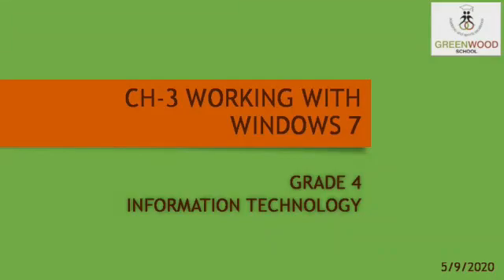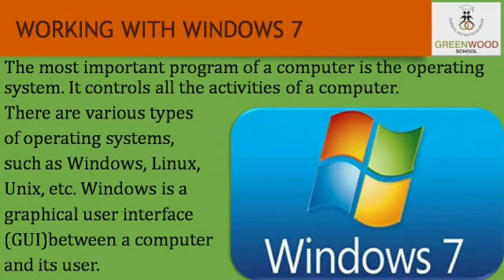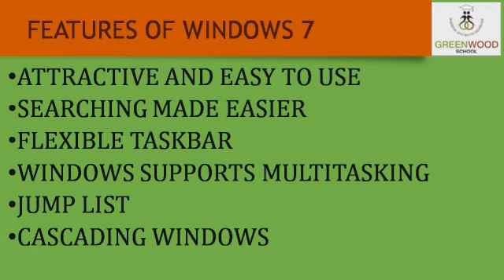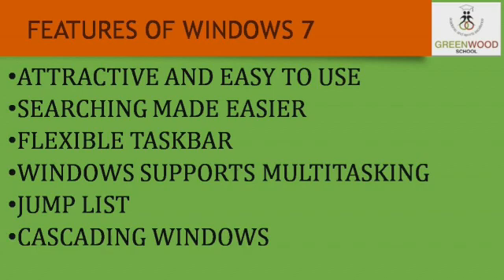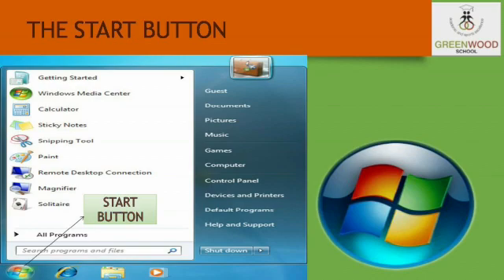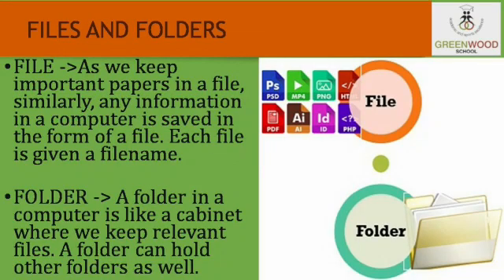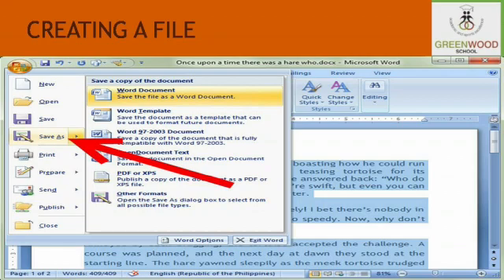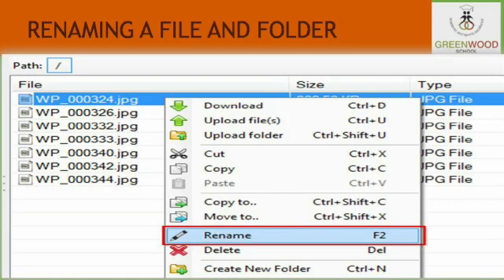Grade 4 - Information Technology (Chapter 3 - Working with Windows 7)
Chapter 3 - Working with Windows 7